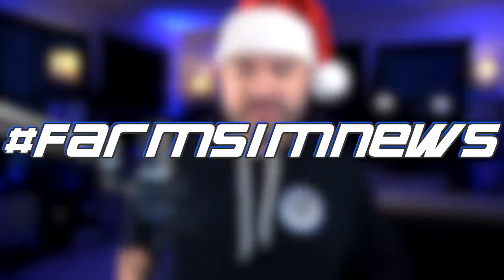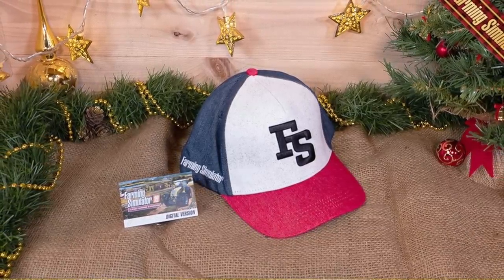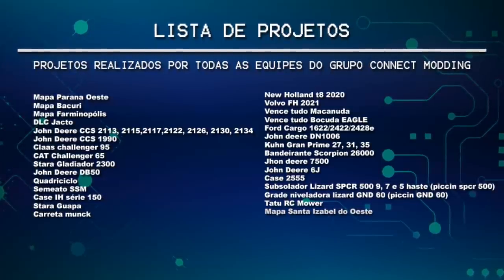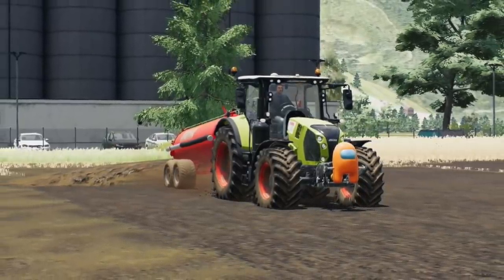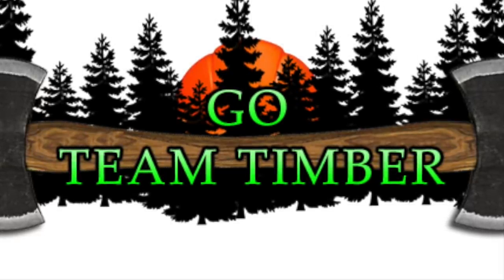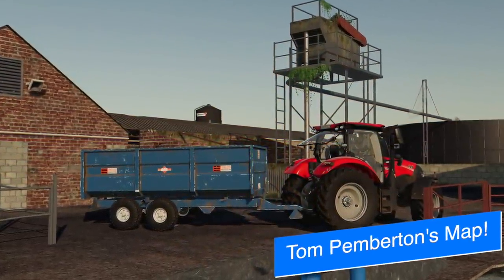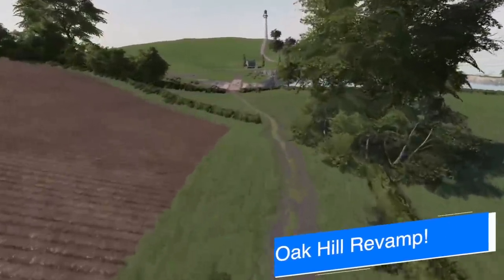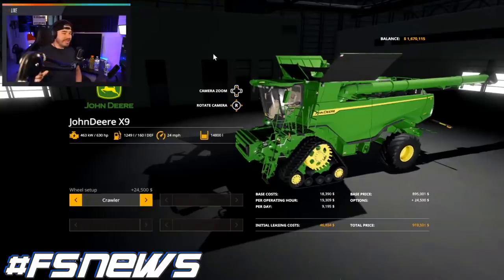Farm Sim News! Tom Pemberton's Map, More From TNT Modding, & Mod Of The Year! | Farming Simulator 19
Farm Sim News & New Mods - December 21, 2020
“Tom Pemberton's Map, More From TNT Modding, & Mod Of The Year!”
FSNews New Mods FS19 - Farming Simulator 19

0:00 - Farm Sim News
0:10 - Today’s Top Stories
0:46 - Giveaway #21!
1:17 - Gator 6x4 Update!
1:55 - Connect Modding!
3:03 - New From Adub & Ben!
3:16 - Massey Front Loader!
3:28 - Mod Of The Year Is...
3:44 - Go Team Timber!
4:51 - Last Goldcrest Update!
5:16 - Tom Pemberton's Map!
5:40 - Tons From TNT!
6:14 - Oak Hill Revamp!
6:57 - Mod Release Dates
7:21 - Outro
7:52 - No FSNews Tomorrow

🔷 Helpful Links! 🔷